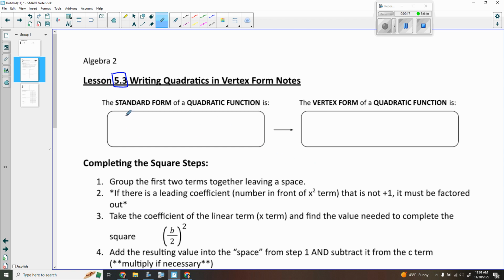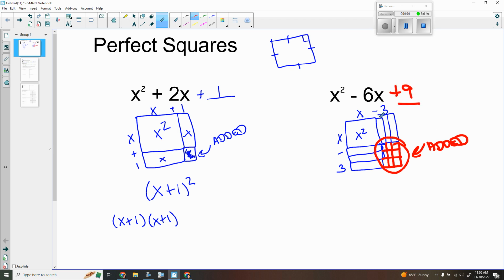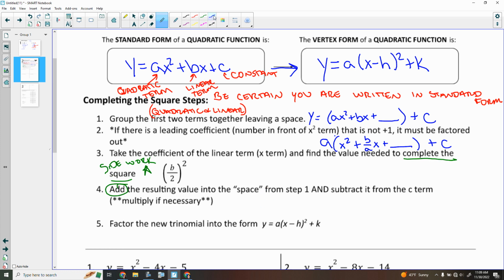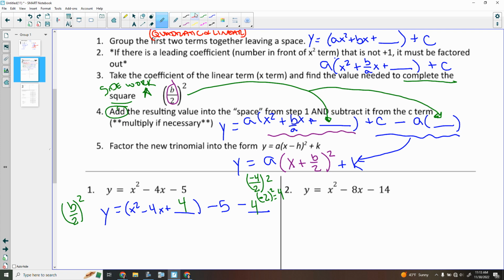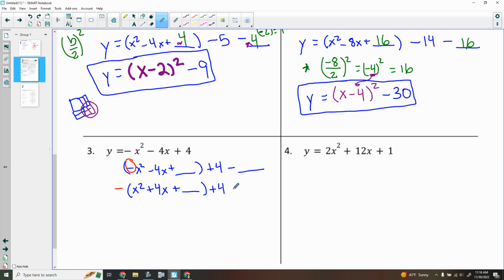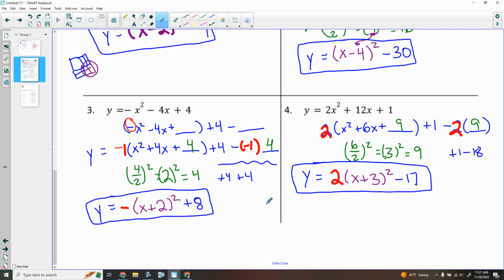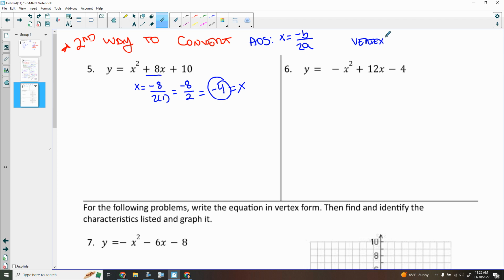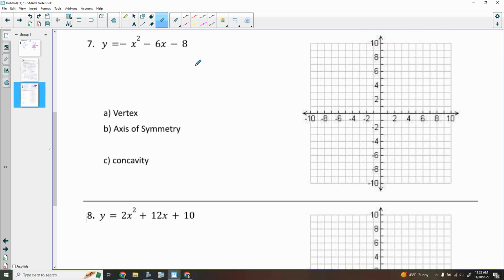A2 5.3 Video Notes Eyton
Writing Quadratic Equations in Vertex Form